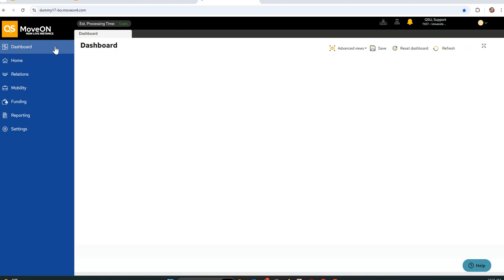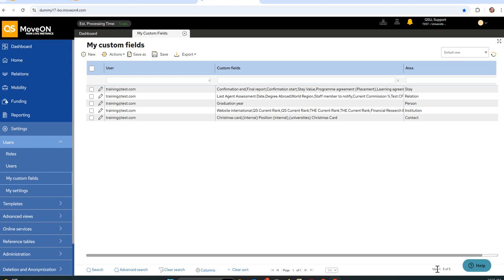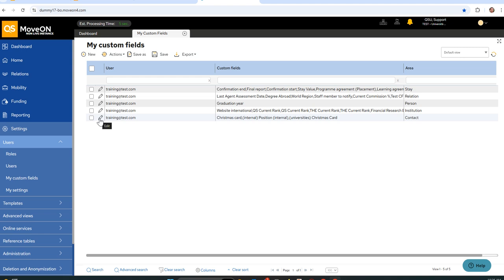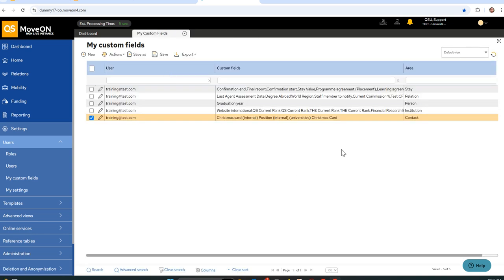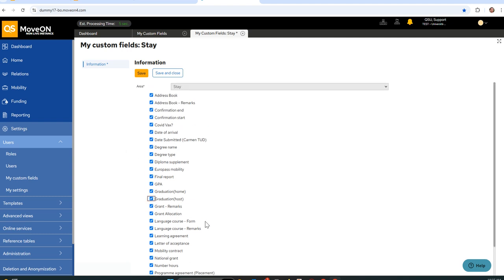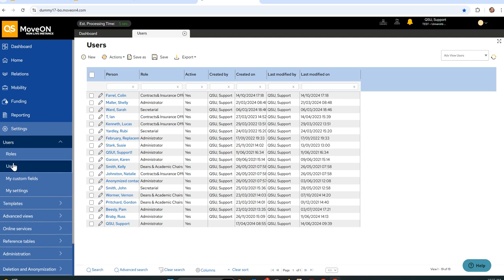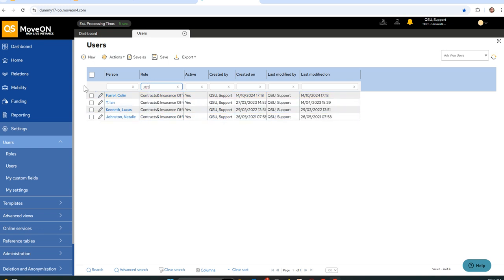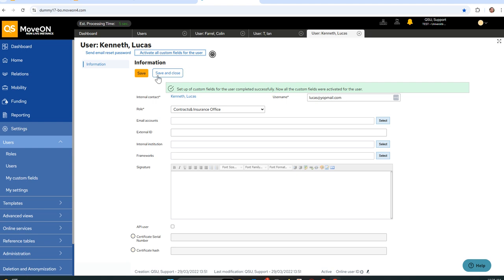Managing your own Custom fields via "My Custom Fields"